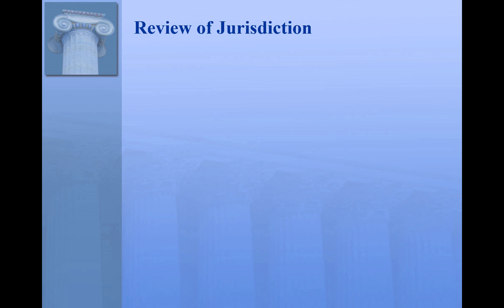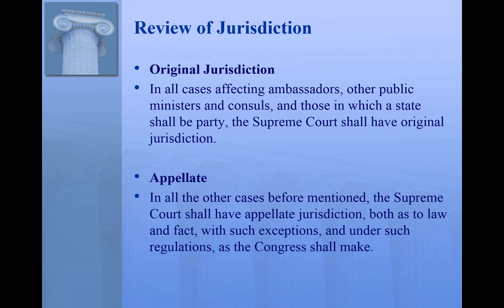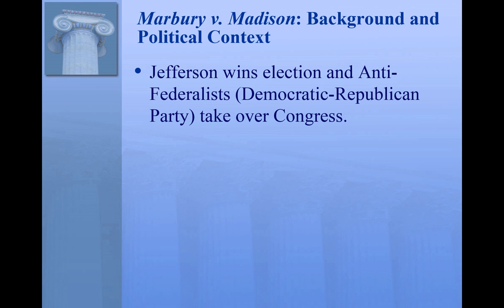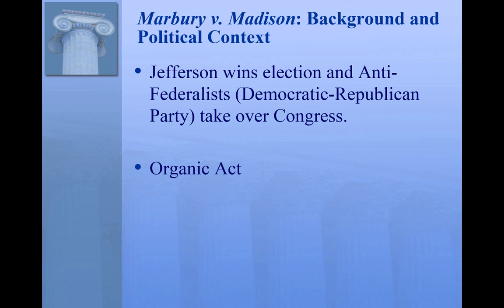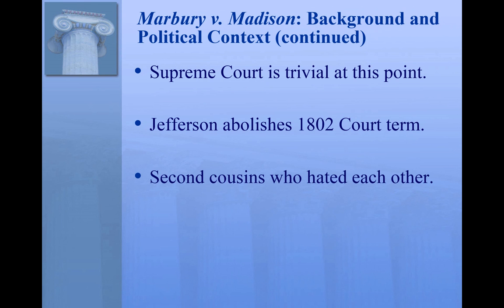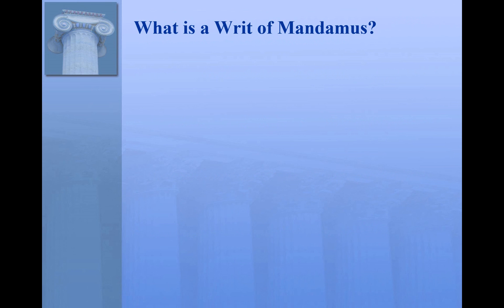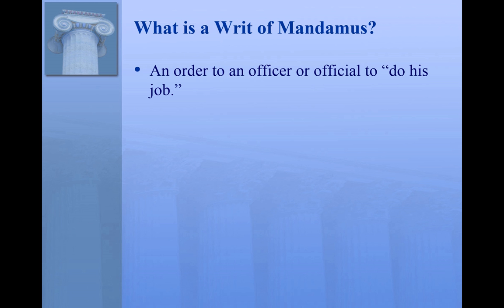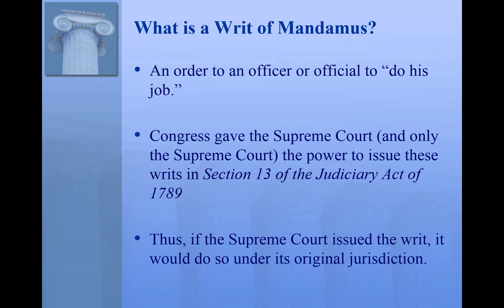Tue, Jun 21, 10 45 AM